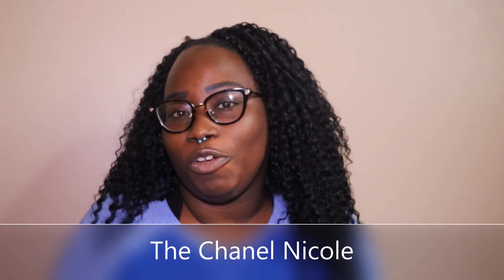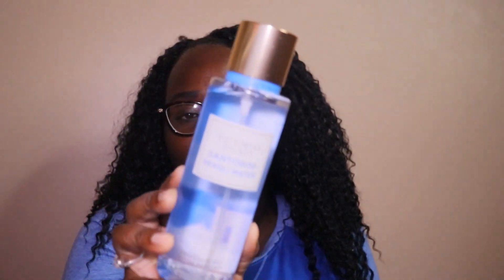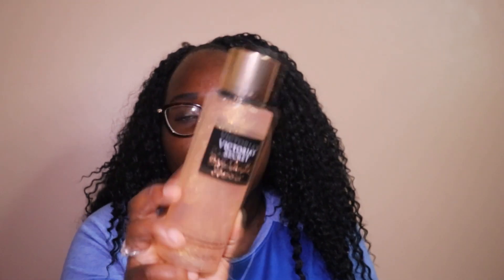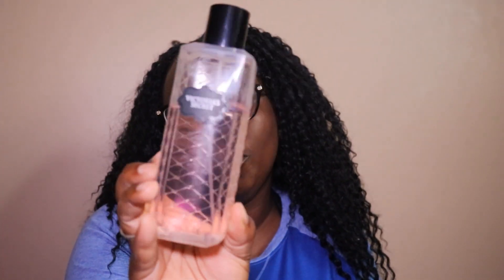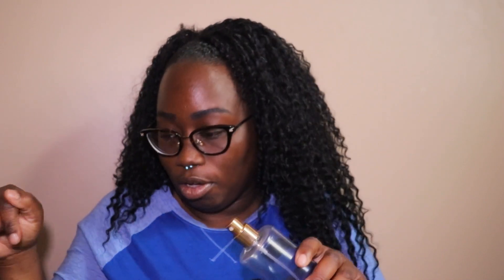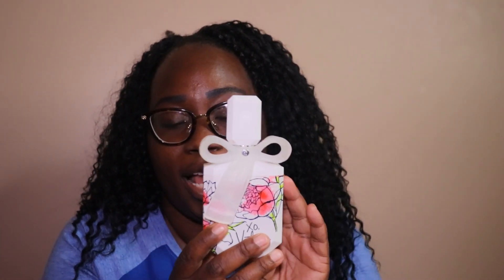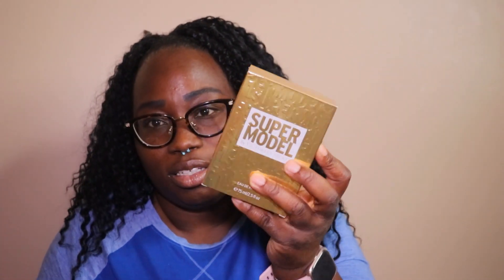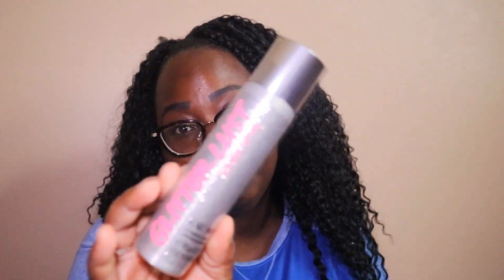HUGE Victorias Secret Body Mists Collection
Hey  and welcome to the description Box! My name is Chanel Nicole and my channel doesnt have a MAIN focus just videos that make me content.